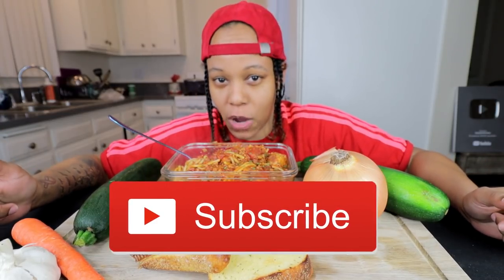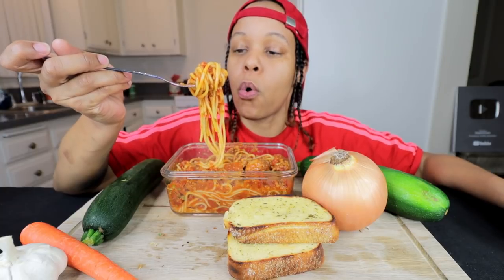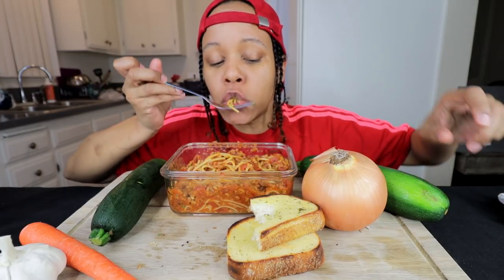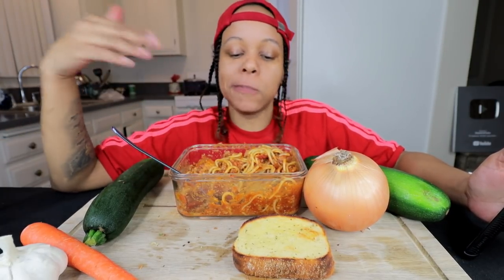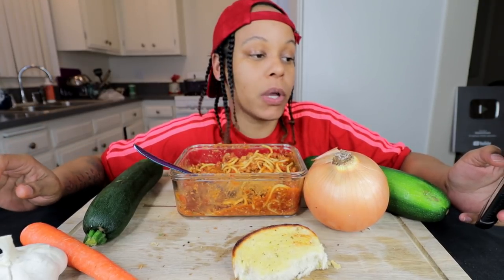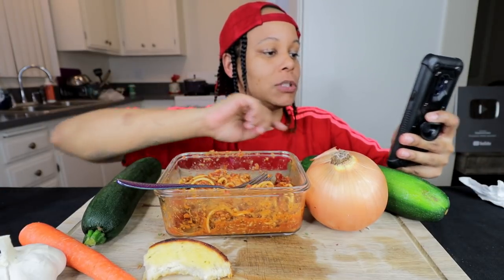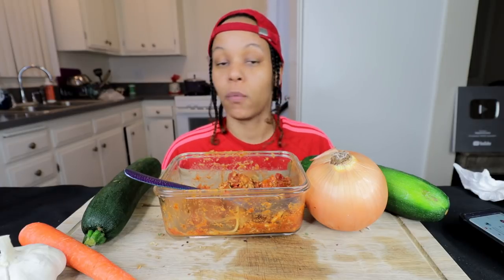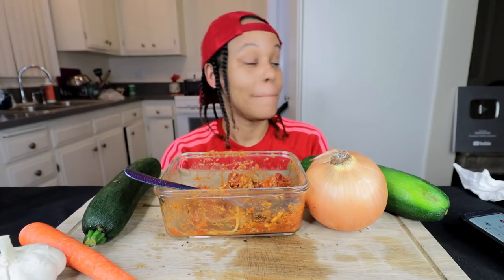HOMEMADE SPAGHETTI MUKBANG!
3-10TB of earth balance or butter (Depends on how much you want to use)
2tsp White vinegar
1Tb Worchestershire sauce
1/4 cup of beer (optional)
2  lemons fully juiced (citrus juicer recommended)
1 Large lime fully juiced

1/2 TB Hot slap ya mama seasoning
1 TB Lemon pepper (Chef merito is the best ever) add a little more to taste
1Tsp of cayenne pepper (optional) add more for more heat
2 TB brown sugar
1TB of Paprika

Want to send us stuff? Send to:
Steph & Tasha